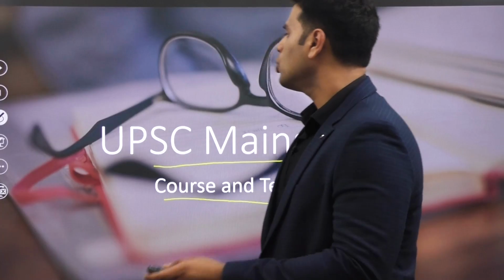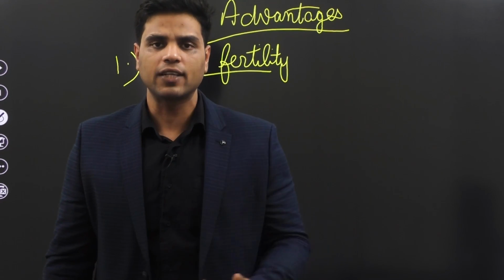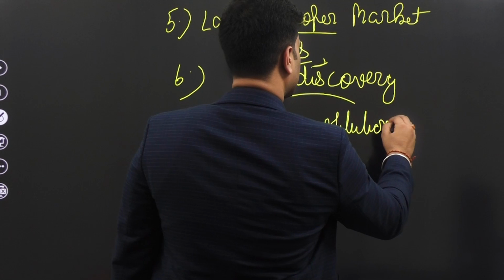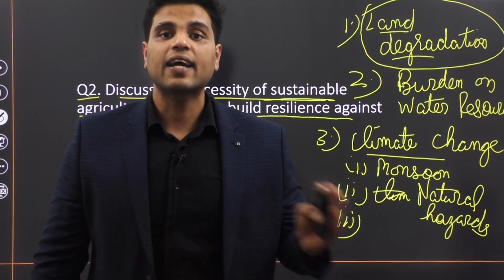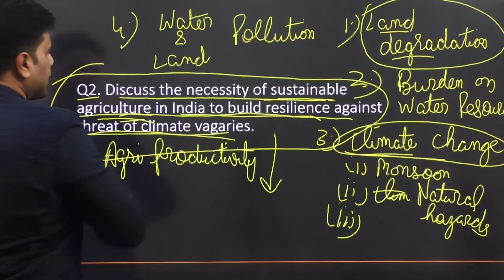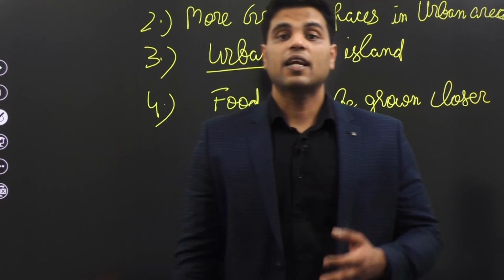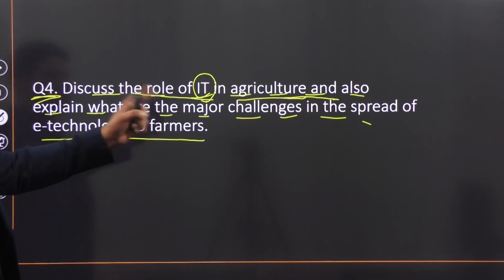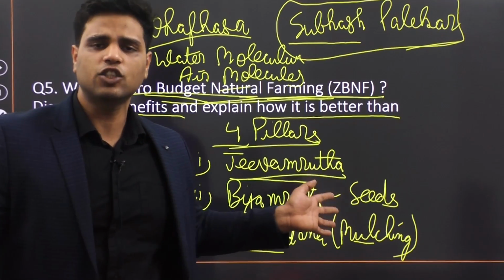UPSC MAINS 2021 INDIAN ECONOMY GS3 LECTURE- 6 UPSC Mains Test Series 2021 GS3 Mains Test Series 2021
For course enquires ,

?upsc Mains Test Series 2021 Mains Test Series Upsc 2021 !amazing!

If you are interested to discover more about upsc mains test series 2021, PLEASE check out

This video is about upsc mains test series 2021 information but also try to cover the following subject:
-mains test series upsc 2021
-review ias mains test series 2021 best preparation with teamcbl for upsc mains
-upsc mains test series 2022

One thing I observed when I was searching for info on upsc mains test series 2021 was the lack of relevant details.
Upsc mains test series 2021 however is an subject that I understand something about. This video for that reason should be relevant and of interest to you.

Follow our video clips concerning upsc mains test series 2021 and various other comparable subjects on
Have I addressed all of your questions about upsc mains test series 2021?
People who looked for mains test series upsc 2021 likewise looked for review ias mains test series 2021 best preparation with teamcbl for upsc mains.

To learn about ias mains test series 2021 Best Preparation with TeamCBL for UPSC Mains, PLEASE

This video is all about ias mains test series 2021 Best Preparation with TeamCBL for UPSC Mains but also try to cover the following subject
-upsc mains test series 2021
-best mains test series for upsc

Something I saw when I was researching details on ias mains test series 2021 Best Preparation with TeamCBL for UPSC Mains was the lack of relevant details.
Ias mains test series 2021 Best Preparation with TeamCBL for UPSC Mains nevertheless is an subject that I understand something about. This video for that reason should be relevant and of interest to you.
Have I responded to all of your questions about ias mains test series 2021 Best Preparation with TeamCBL for UPSC Mains?
 Individuals who looked for upsc mains test series 2021 also searched for mains test series upsc 2021.

?gs3 Answer Writing Upsc Free Daily Answer Writing Practice For Upsc Check It Out!
If you want to learn more about gs3 answer writing upsc free you can

This video is showing gs3 answer writing upsc free valuable information but also try to cover the following subject:
-daily answer writing practice for upsc
-gs mains answer writing practice
-upsc answer writing practice

So you wish to find out more about gs3 answer writing upsc free, I did too and here's the outcome.
Gs3 answer writing upsc free interested me so I did some research study and uploaded this to YT .

Our YouTube channel has various other similar videos concerning daily answer writing practice for upsc, gs mains answer writing practice and upsc answer writing practice

Have I answered all of your concerns about gs3 answer writing upsc free?
People who looked for daily answer writing practice for upsc likewise searched for gs mains answer writing practice.